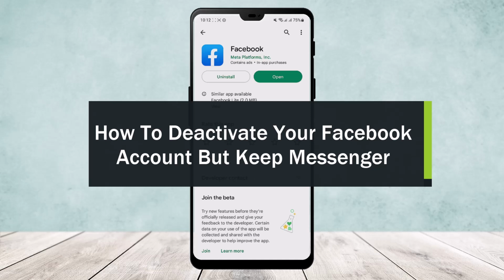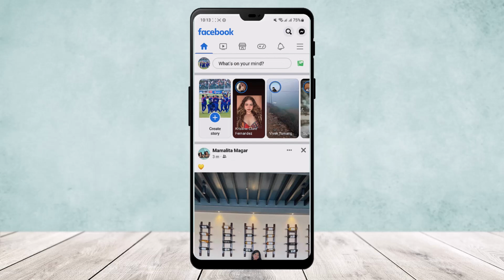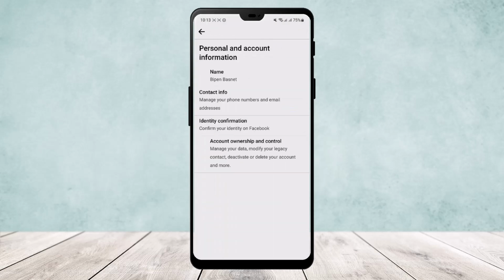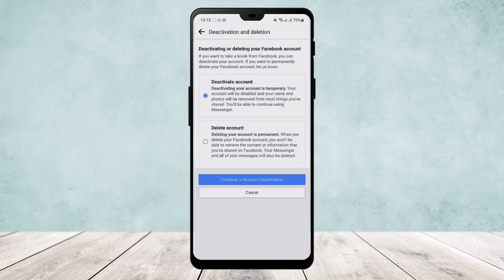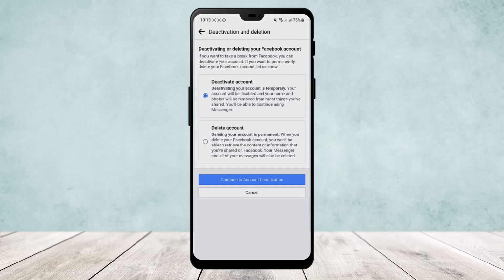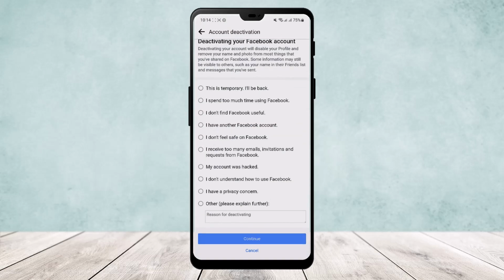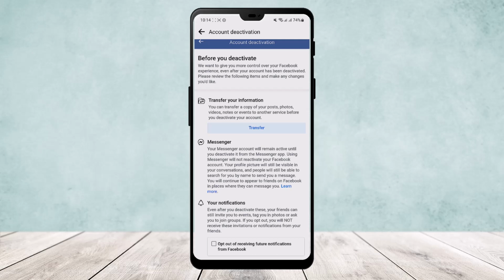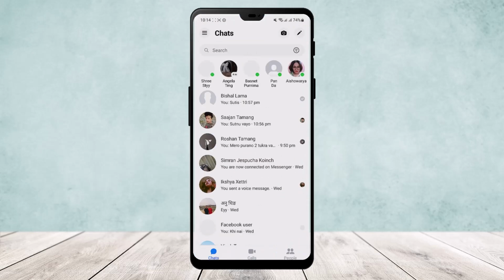How To Deactivate Your Facebook Account But Keep Messenger ! [EASY GUIDE]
In this tutorial video, I will simply show you how to deactivate your Facebook account without deleting/deactivating Messenger account. So just make sure to watch this video till the end.

~ Timestamps:
0:00 Introduction
0:11 Overview & Guide
1:50 Outro